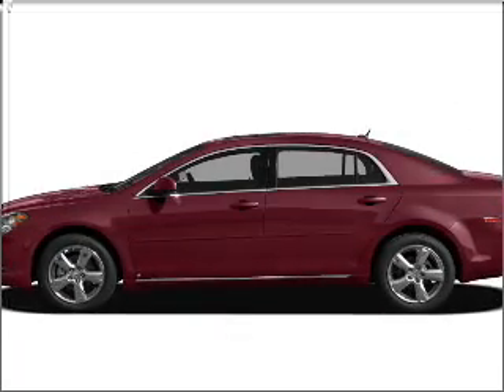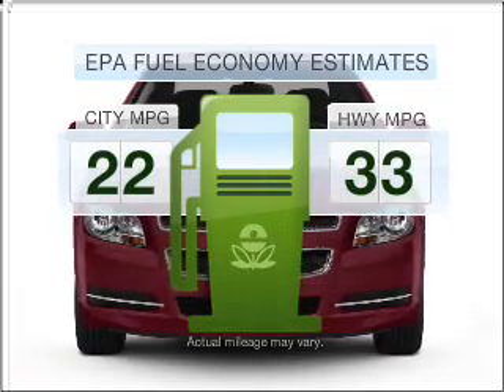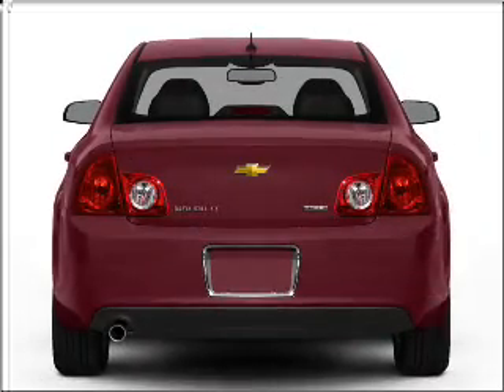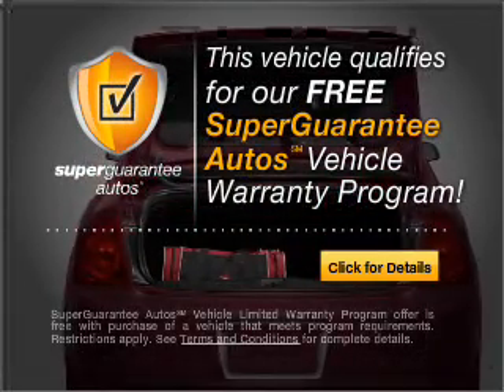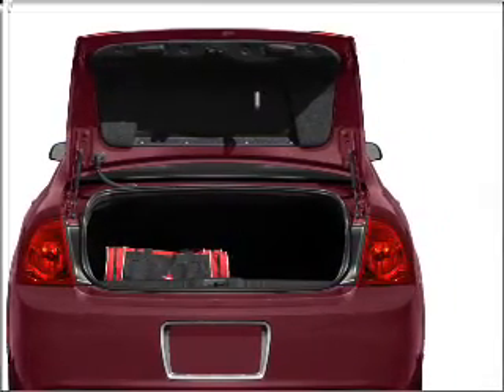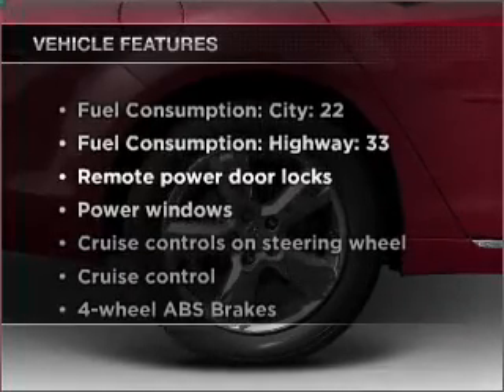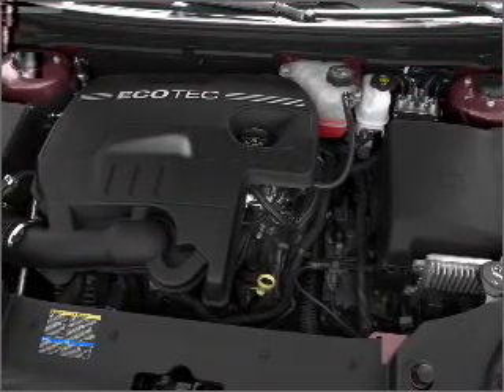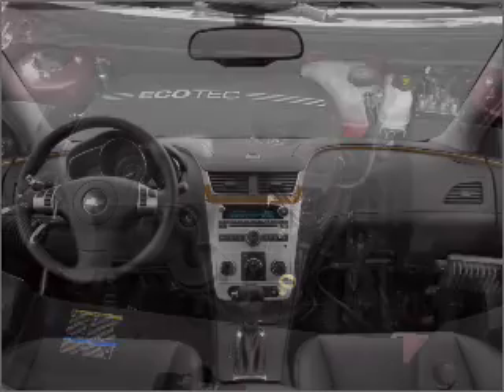2011 Chevrolet Malibu - Antioch IL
Year: 2011
Make: Chevrolet
Model: Malibu
Trim: LS
Engine: 2.4 liter inline 4 cylinder 16 valve
Transmission: 6-Speed Automatic
Color: Taupe Gray Metallic
Mileage: 0
Address:
118 Rt 173